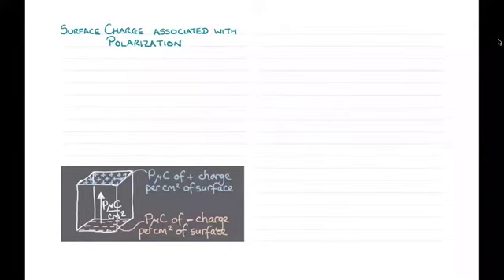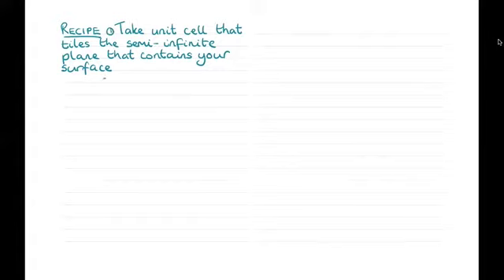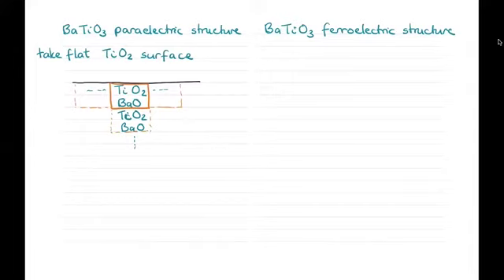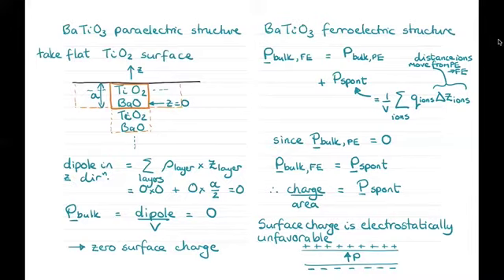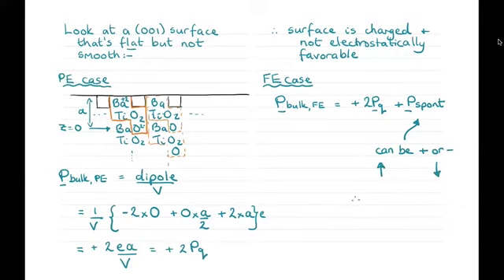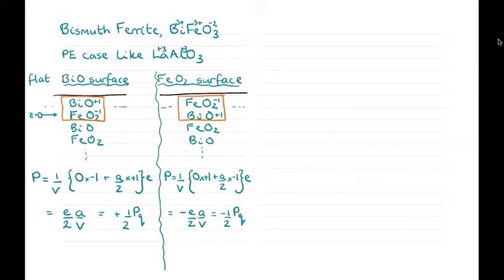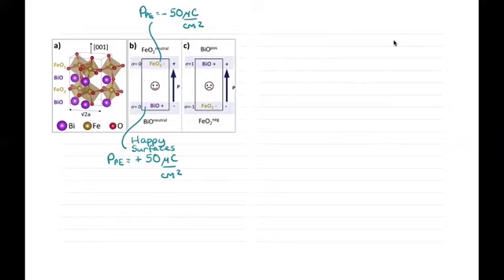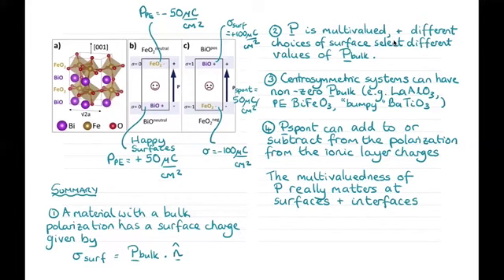The surface charge associated with bulk polarization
A lecture showing how a bulk polarization results in a surface charge. A recipe is provided to compute the surface charge per unit area for a particular choice of surface plane and termination chemistry. Contributions from both the spontaneous ferroelectric polarization and from the layer polarization from the ionic charges are considered-